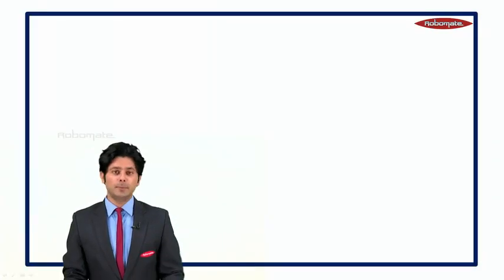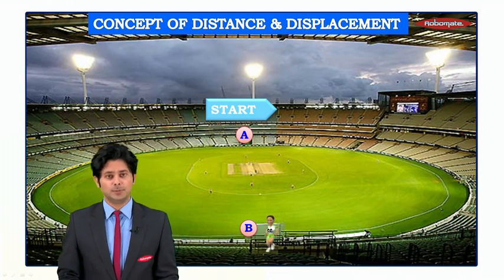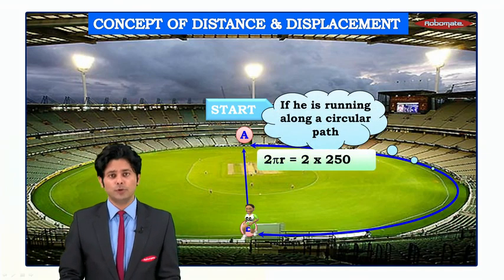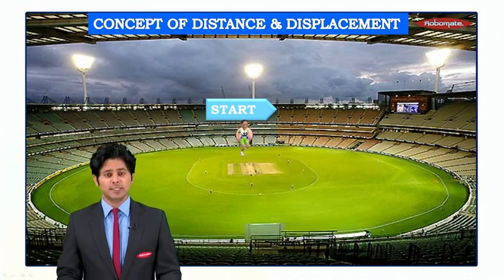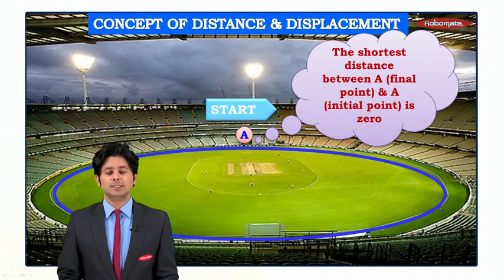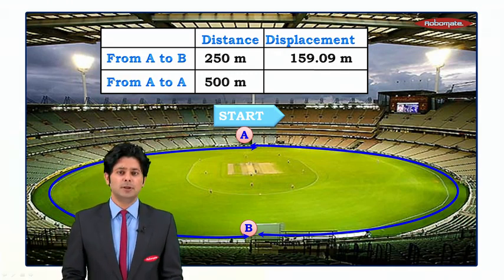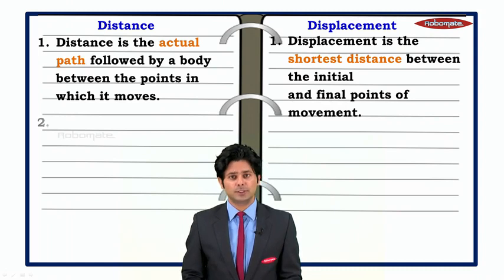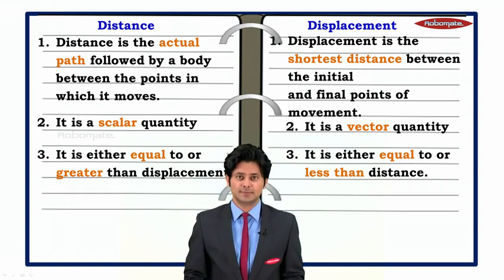Motion – Physics Lecture – 9th CBSE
Best & easy to understand explanation of Motion – Physics Lecture – 9th CBSE